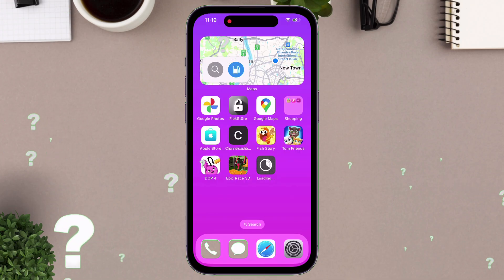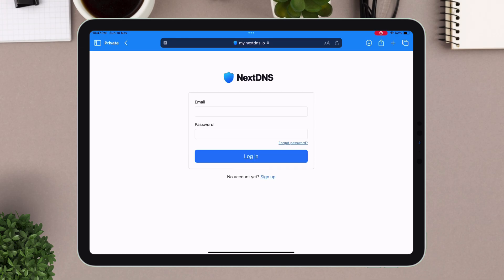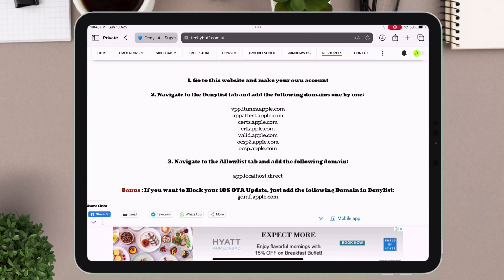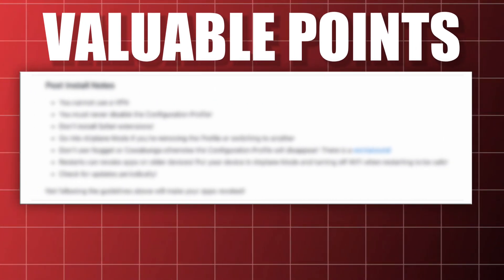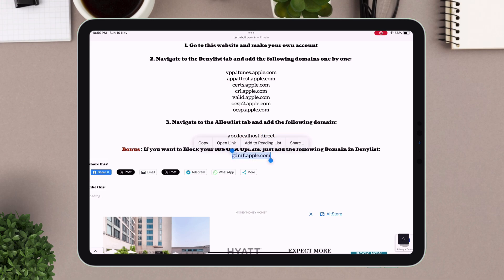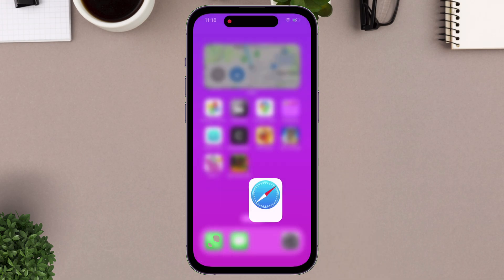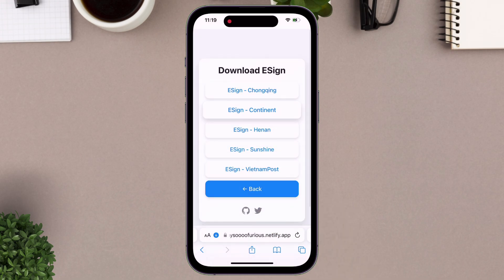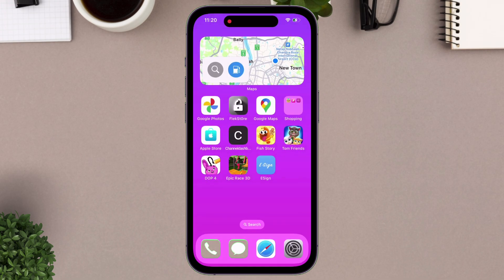Sideload IPA Without Revokes : Build Your Anti-Revoke DNS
Install IPA files on iPhone without PC! Sideload IPAs, no revoke, create your own anti-revoke DNS, eSign tips, & more!

Learn how to install IPA files on your iPhone without needing a PC and Sideload IPA Without Revokes! Discover the best methods to sideload unlimited IPAs, prevent app revokes, and create your own anti-revoke DNS setup to keep your apps safe and running smoothly. This guide covers everything from using eSign on iOS to bypassing revokes and ensuring your favorite apps stay active. Whether you're using iOS 18 or earlier, these easy steps will help you install IPA files hassle-free. Don't miss out on securing your apps with anti-revoke DNS!

 💬 Lets Join Over My Social Handles 💬